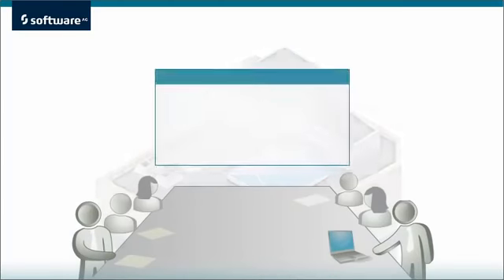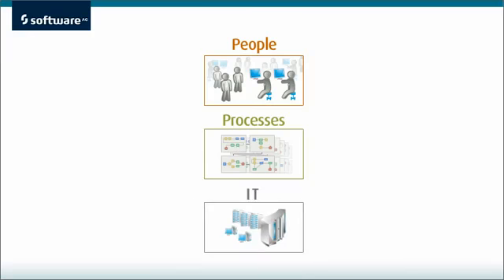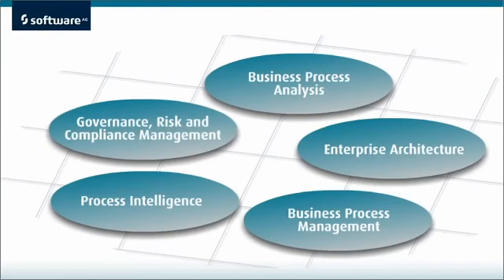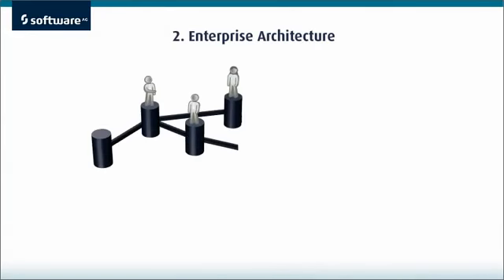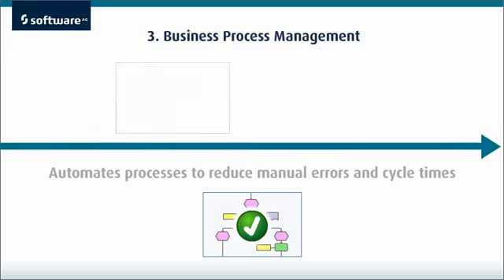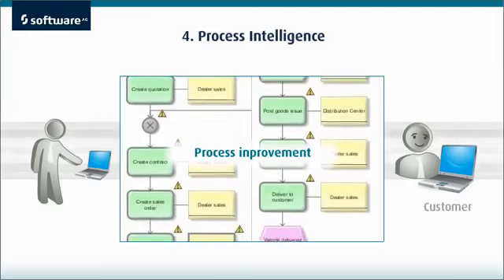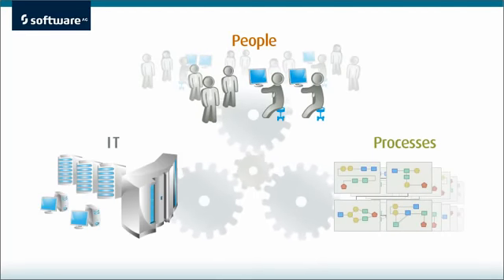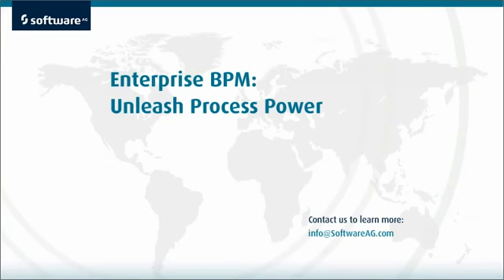Software AG Enterprise BPM Solution How It Works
Learn how Software AG's Enterprise BPM Solution breaks down silos withing your organization to unleash process power. There are five ways to get your processes transformed for better business.

To learn more about business process management, please visit the Software AG Resource Center